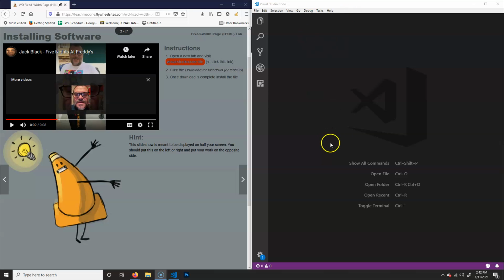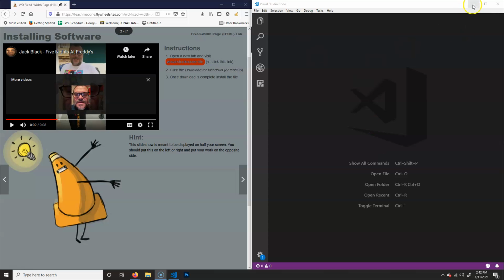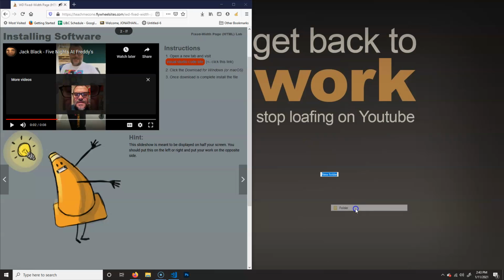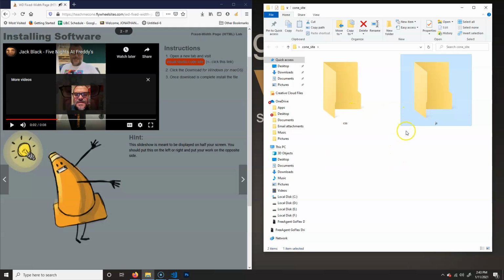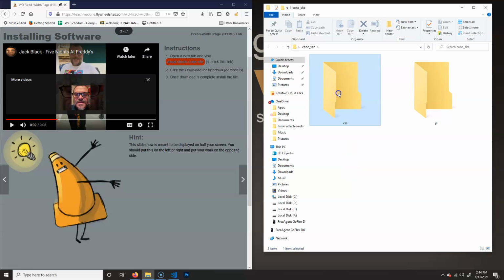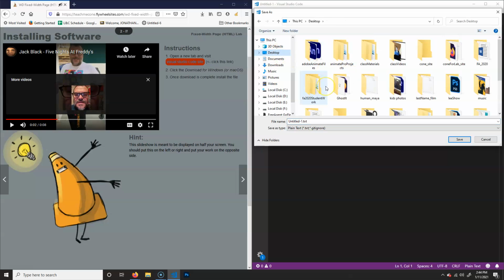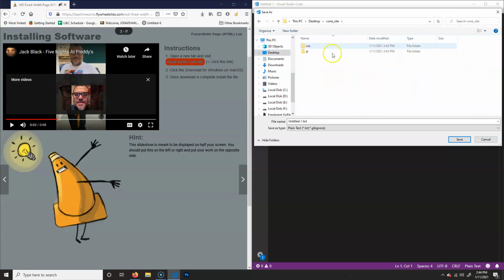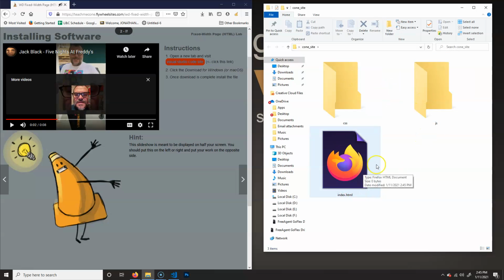Fixed-Width Page (html) Lab part 03